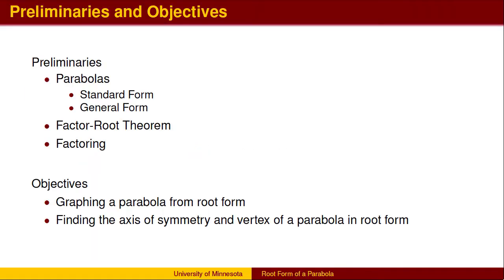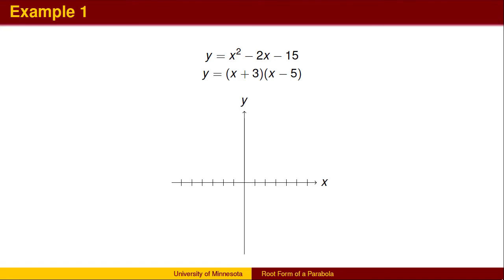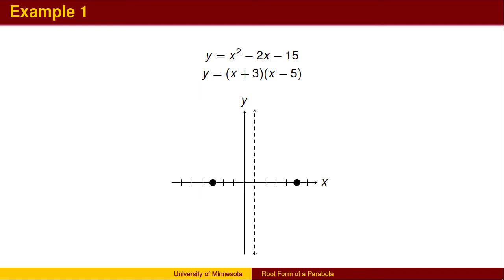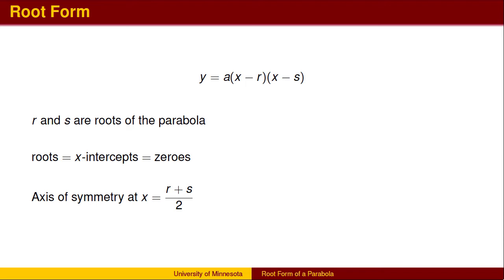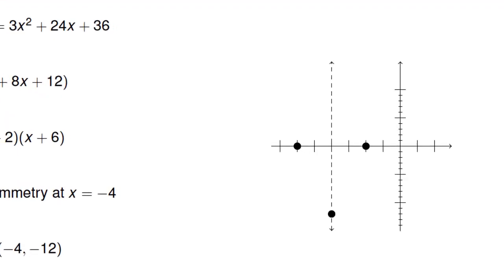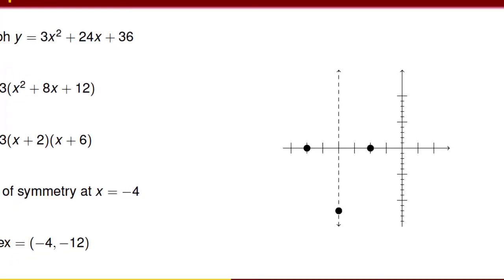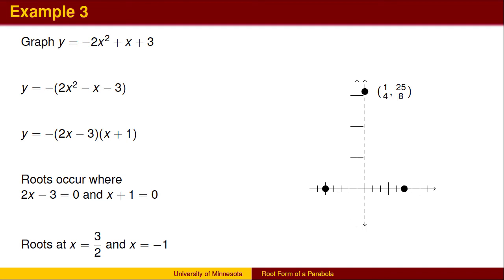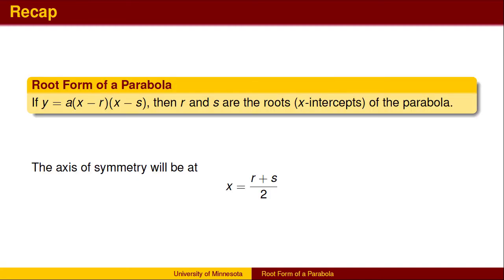BA 5.5 - Root Form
Root Form of a Parabola uses the The Factor-Root Theorem to graph parabolas of the form y = a(x − r)(x − s). The axis of symmetry, and therefore the vertex is found easily in this case. Activities in this chapter help to connect the Root Form of a Parabola with the general and standard forms.